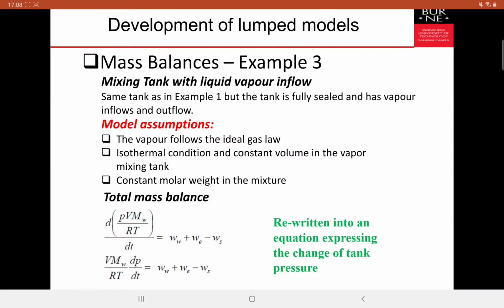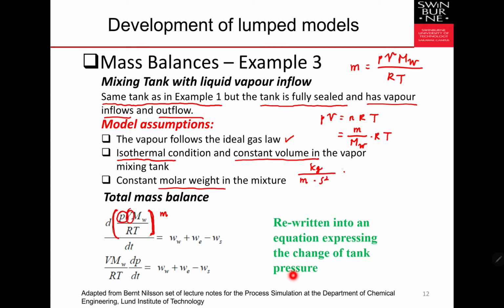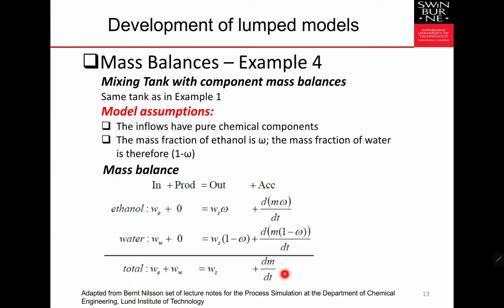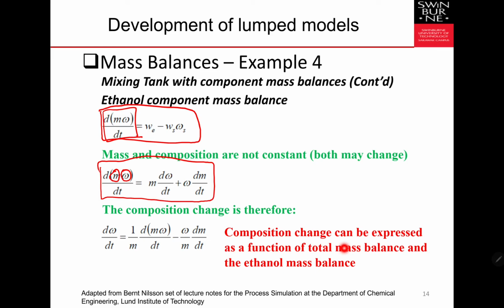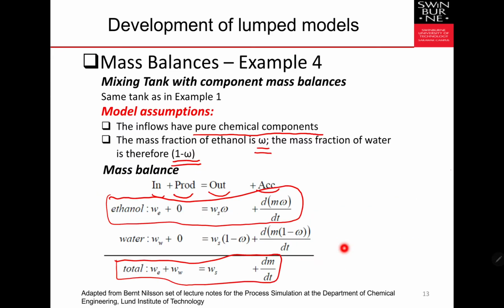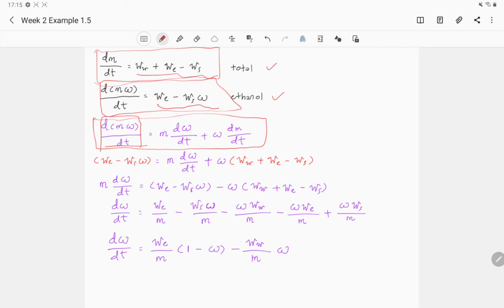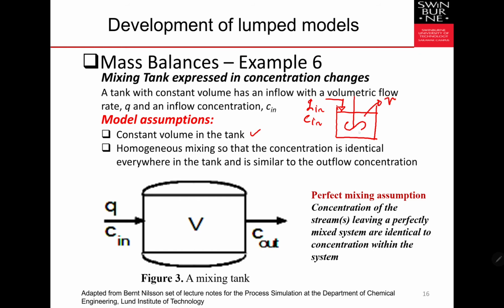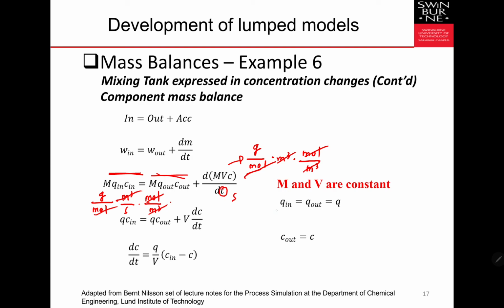CEE30006 Sem 1 2021 Week 2 part 2